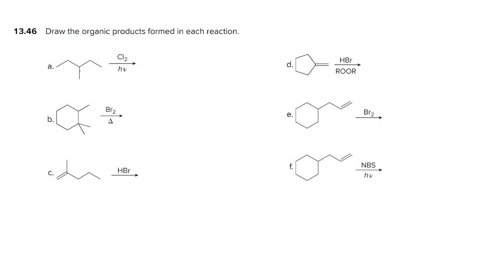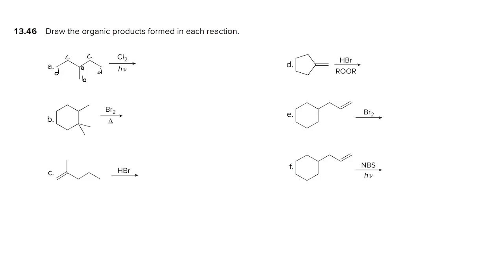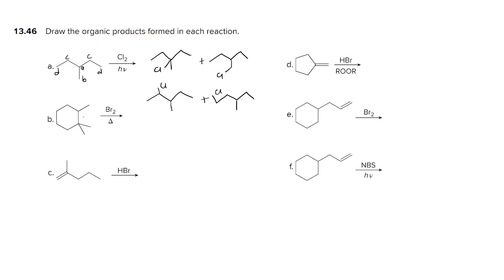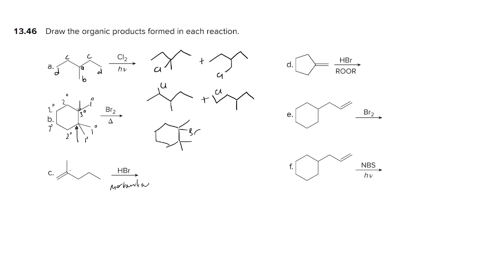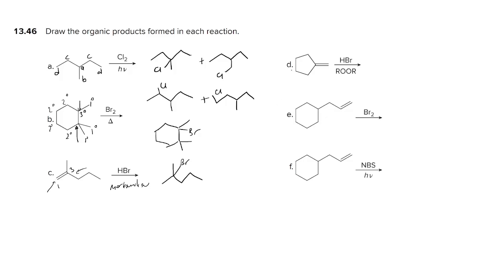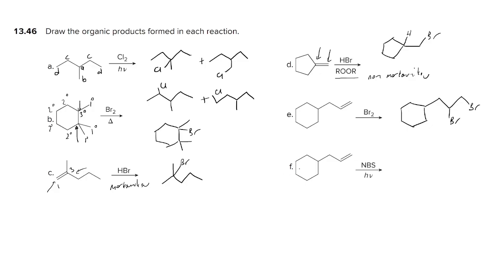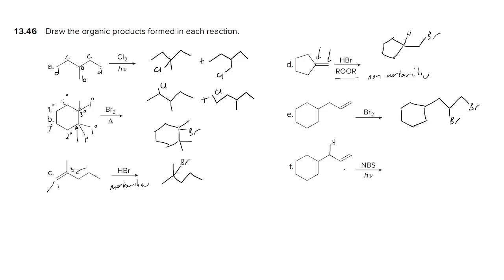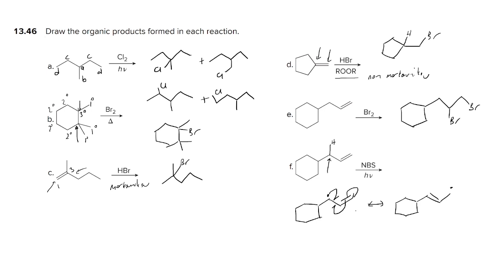Radical Reactions: Predicting Organic Products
Practice predicting products from radical halogenation, HBr addition, peroxide conditions, and NBS reactions.